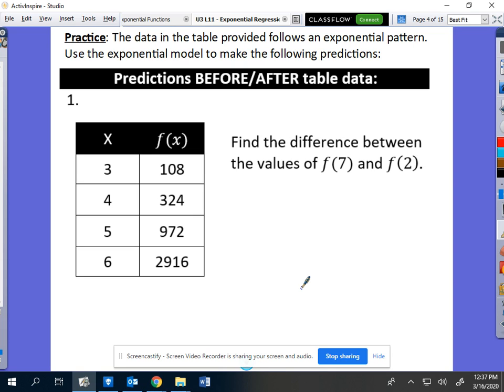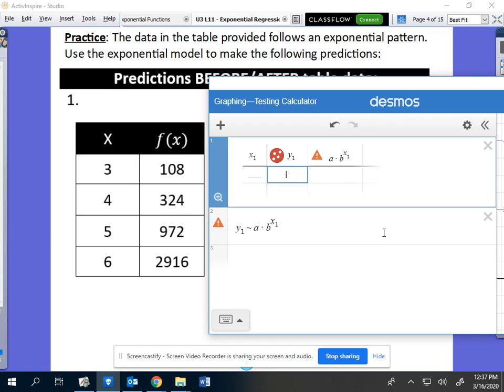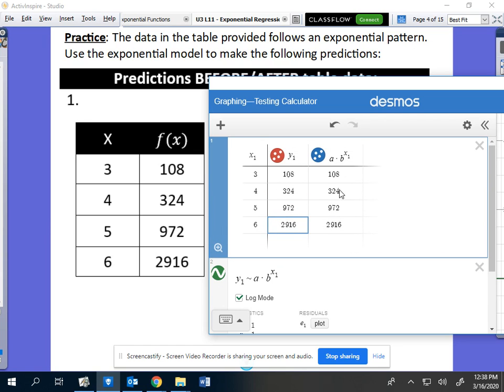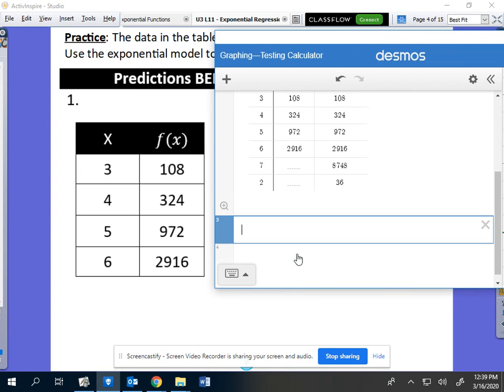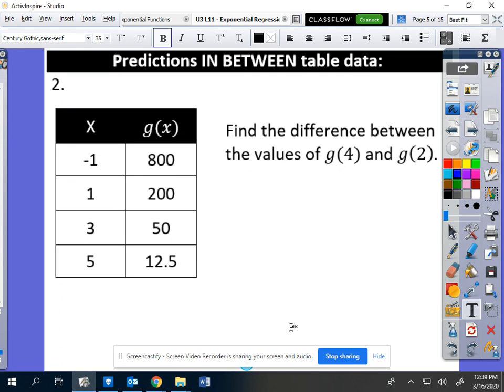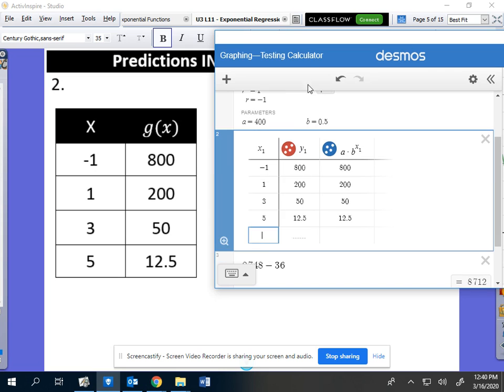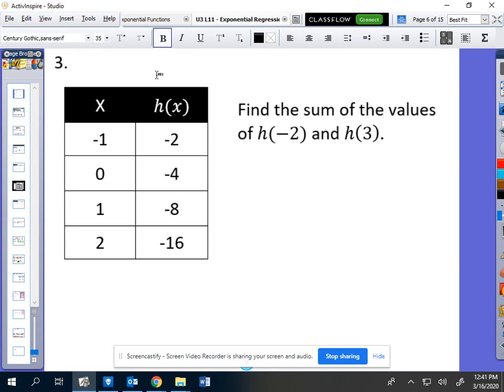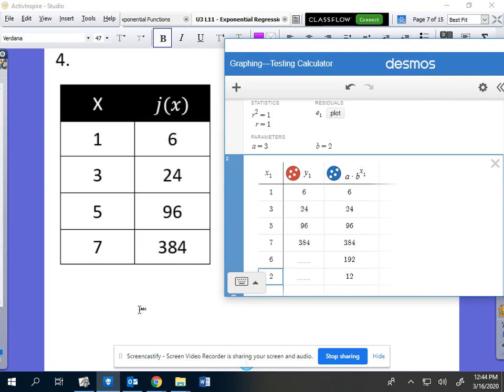Math 1: Unit 3 Day 8 - Exp. Regression: Predictions